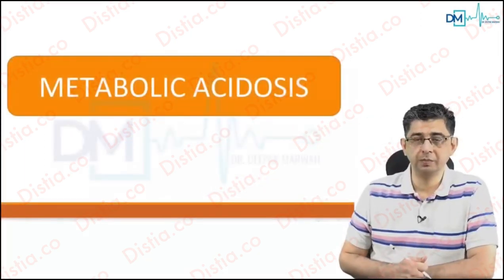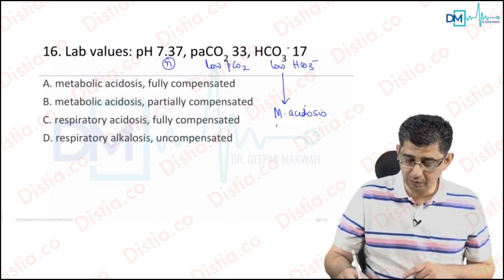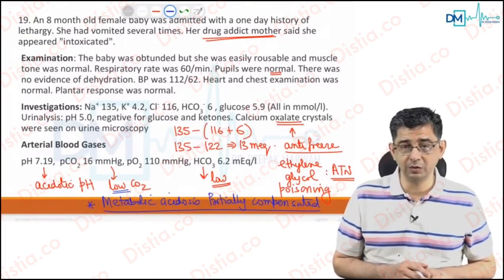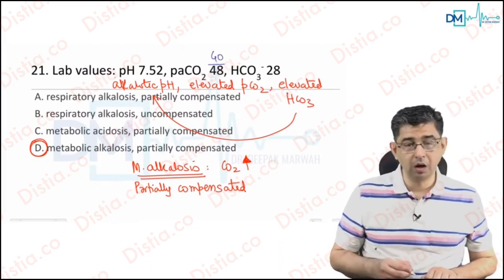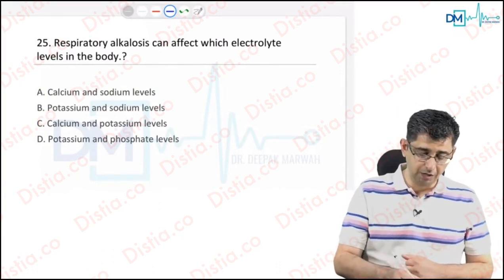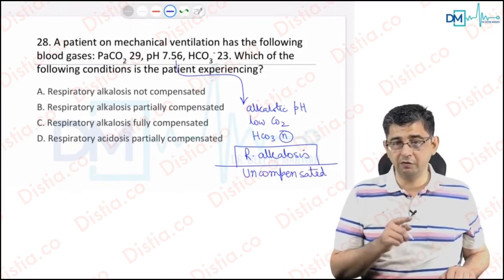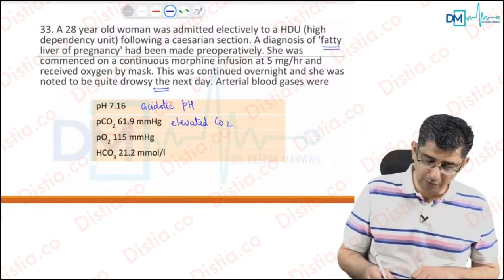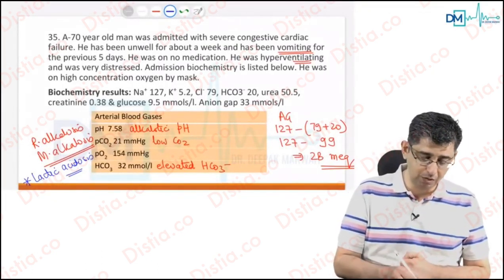November 11, 2023